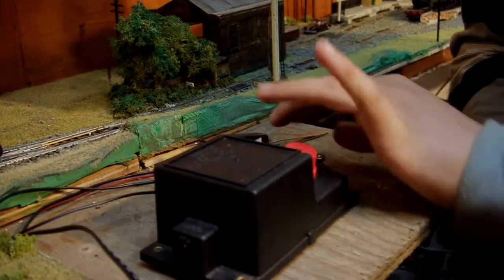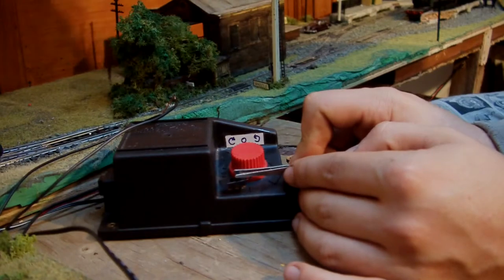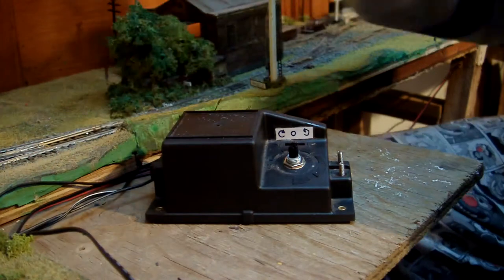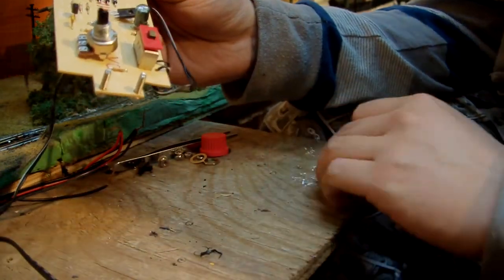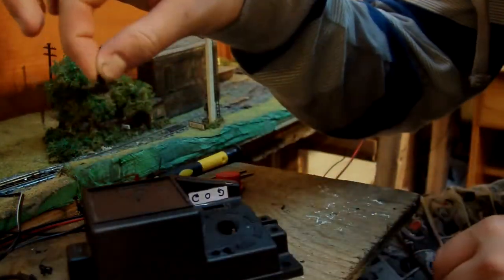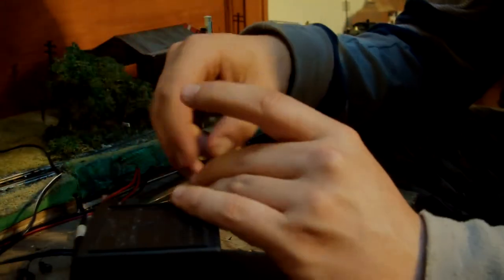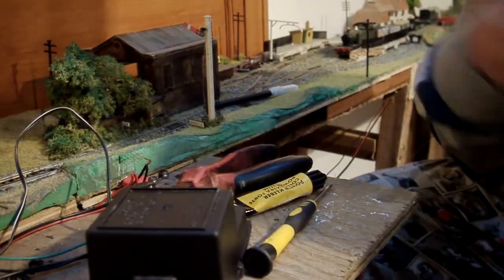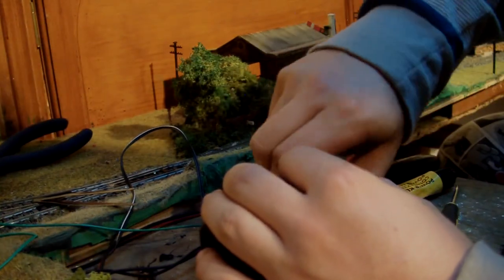How to Add a Lighting Switch to a Hornby R965 Controller (modify)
In the video i give you a step by step guide in how to modify a hornby R965 controller and add an accessory switch (for lighting etc.)

Hopefully you will find this useful.

OO HO N Gauge Model railway Layout "Gorren Head"